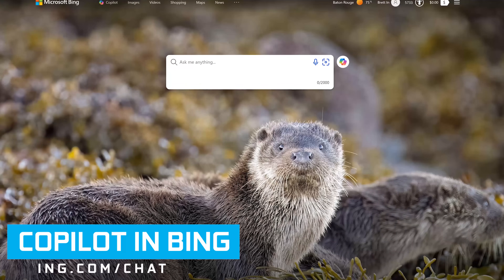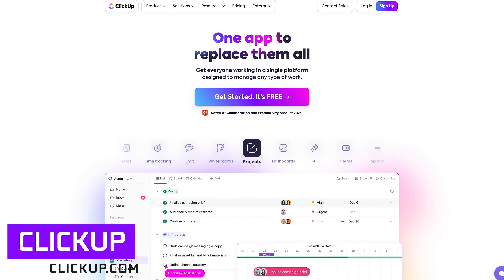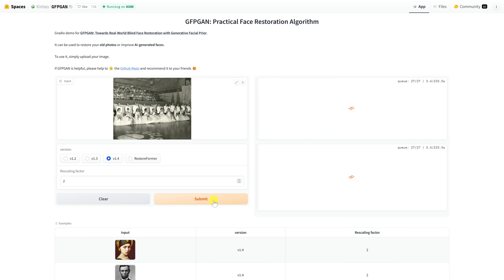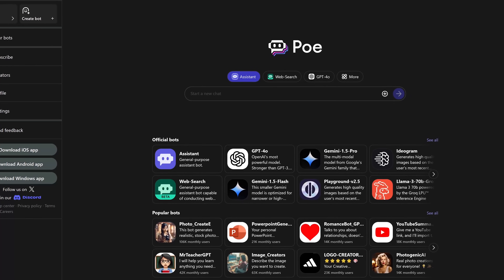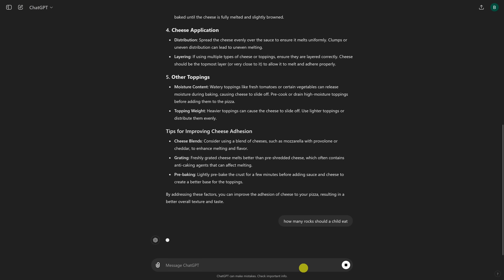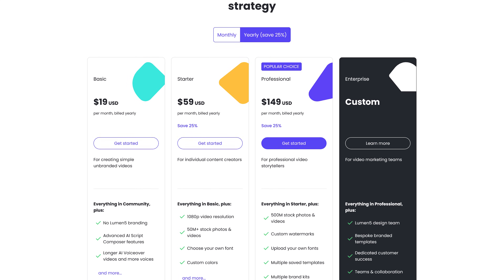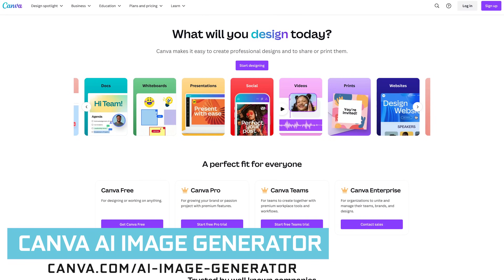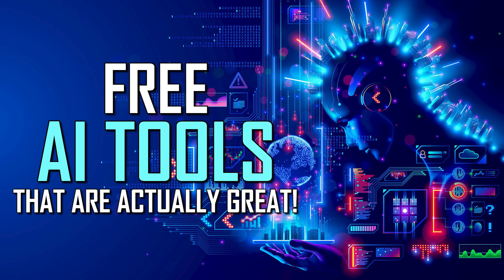10 Free AI Tools That Are Actually Great!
10 Free AI Tools That Are Actually Great… In this video I’ll be showing you the free AI tools I’ve tried out recently in various categories. Some of which might be useful for you.

0:00 Intro
0:05 Overview
0:22 Bing AI Companion
1:35 Project Management Suite
2:25 Photo Restoration
3:08 Fun Conversational AI
4:02 Fast, Helpful AI Chat
4:44 OpenAI’s New GPT
5:56 Video Creator
6:47 AI Image Generator
7:23 100% Free AI Writer
7:57 Free AI Image Generator

Brett In Tech is a leading source for the technology that we use each day. Whether it’s discussing computer operating system tricks, the latest tips for your mobile phone, finding out about the newest gadgets, or letting you know about the most useful free AI tools, Brett In Tech has boundless topics on technology for the astute YouTube viewer.